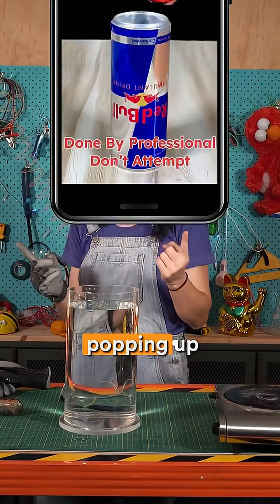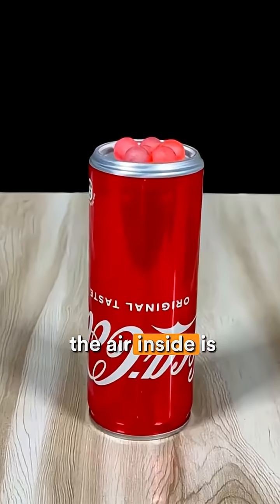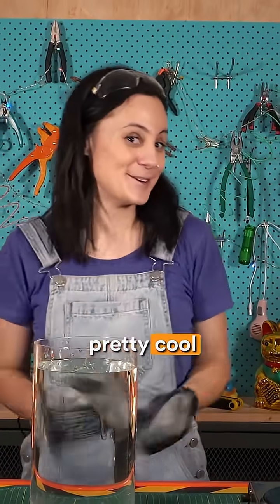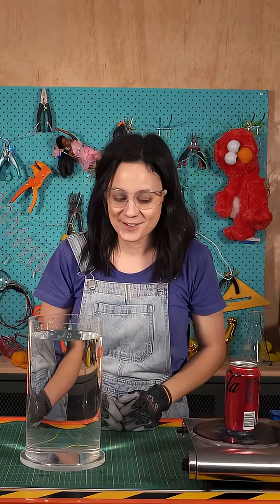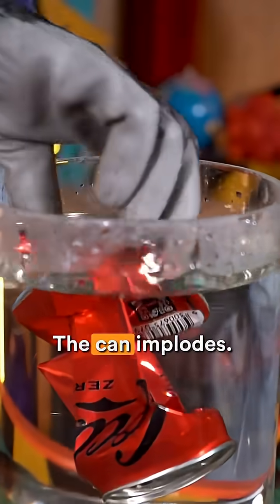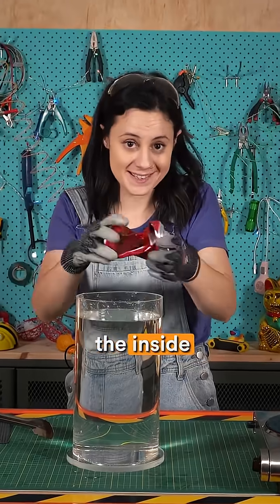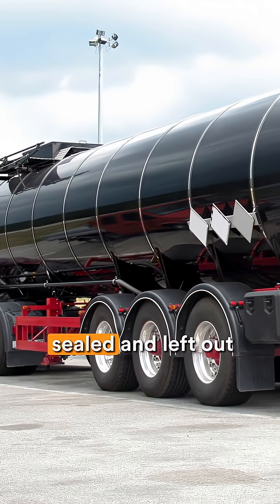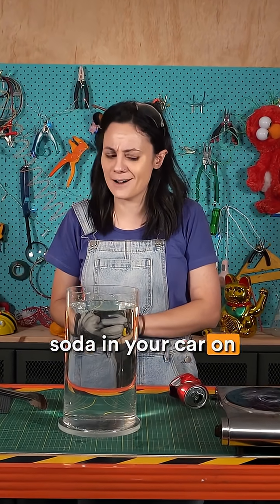Crushed by Thin Air?! 💥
You’ve probably seen those viral red hot iron ball experiments — but did you know the same force can crush a can? 💥 Here’s how a red-hot can filled with steam gets imploded by air pressure when cooled rapidly. It’s the same force acting on everything around us... and it can crush a giant tanker! This mini science lesson shows just how powerful air pressure really is.